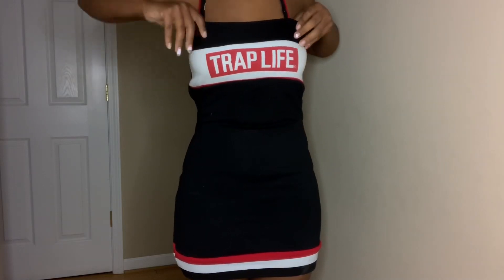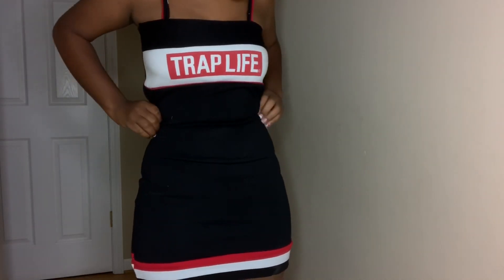DIY SPAGHETTI STRAP DRESS| Beginner Friendly | Cheap and Thrifted Transformation